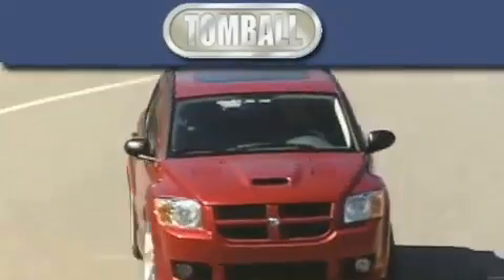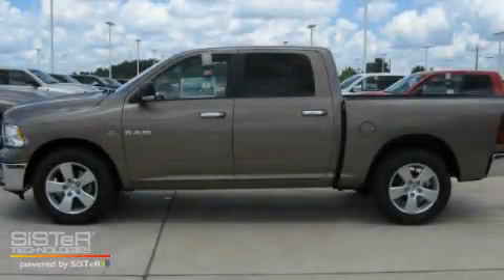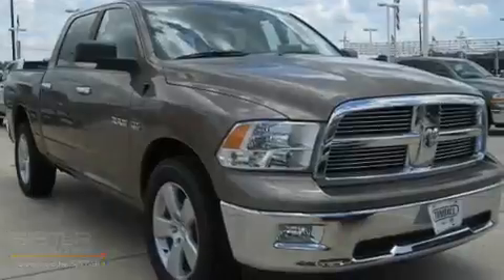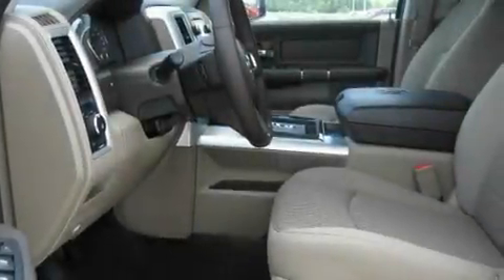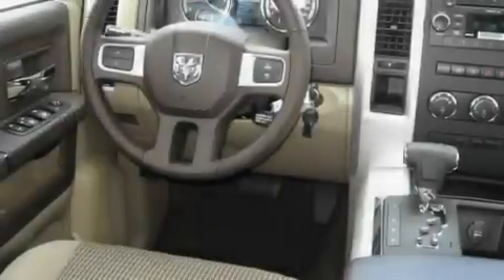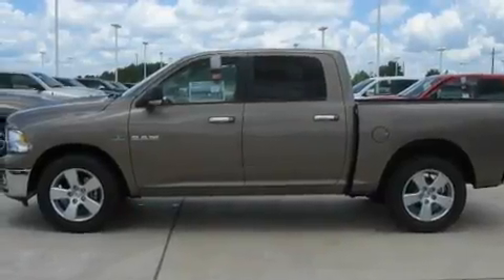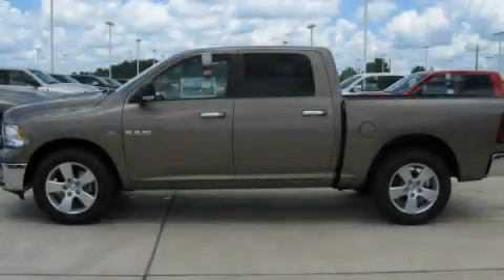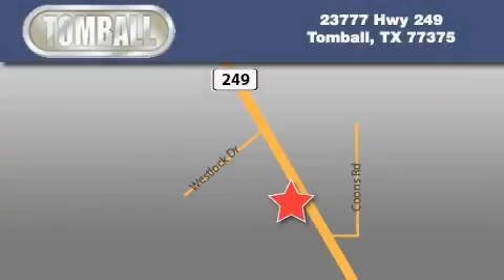2010 Dodge Ram 1500 Katy TX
Year: 2010
 Make: Dodge
 Model: Ram 1500
 Engine: 5.7L V8 HEMI MULTI-DISPLACEMENT VVT ENGINE
 Trans.: automatic
 Exterior: Austin Tan Pearl
 Miles: 5
 Interior: Light pebble beige

 2010 Dodge Ram 1500 Tomball TX